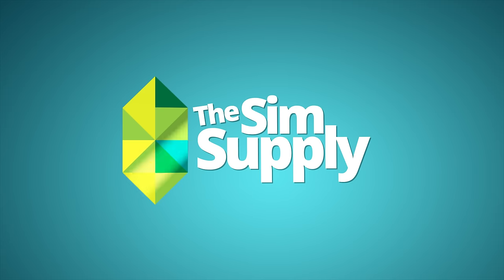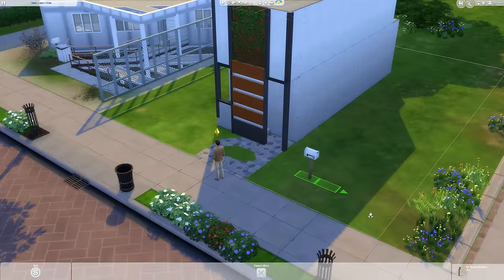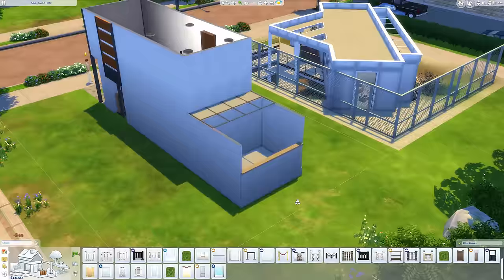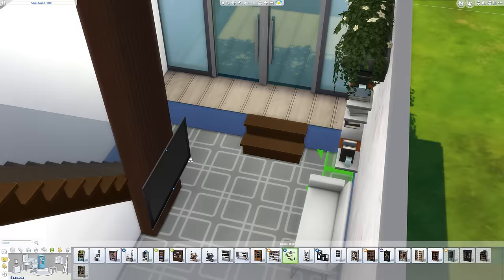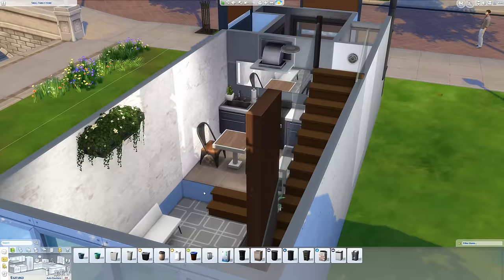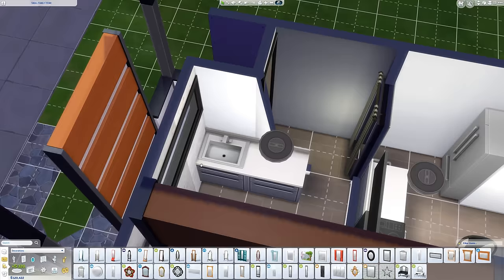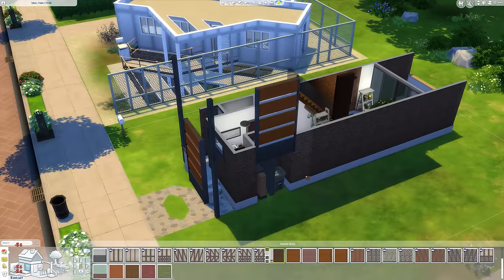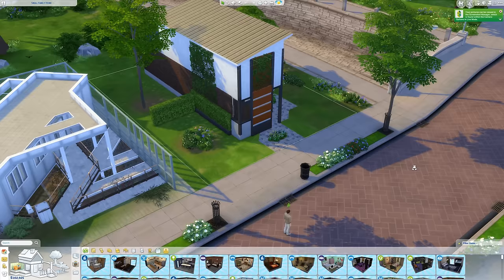The Sims 4 House Building - Tiny Studio Loft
A tiny, green studio apartment with a loft styled bedroom!